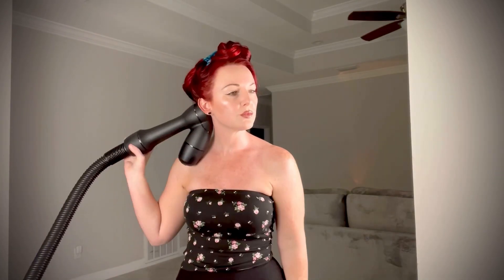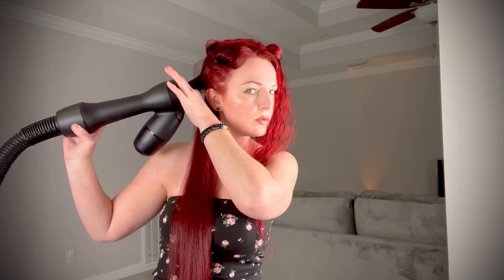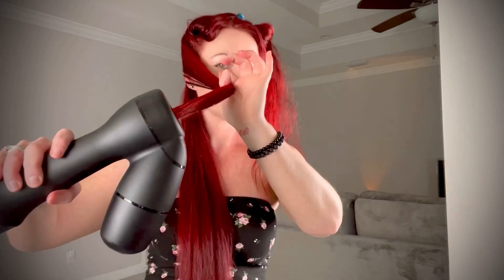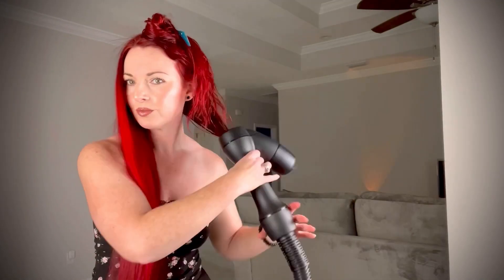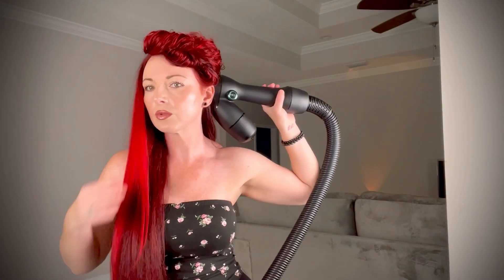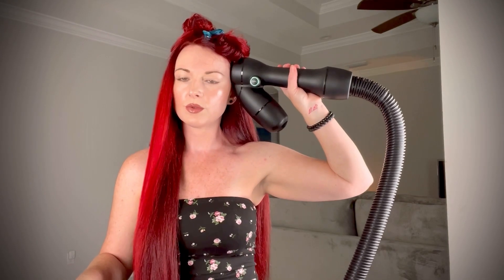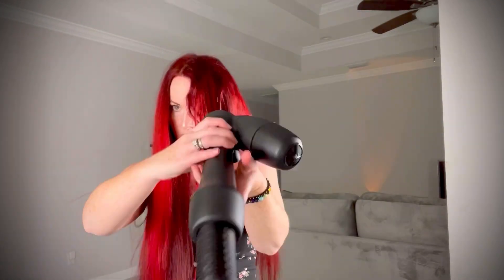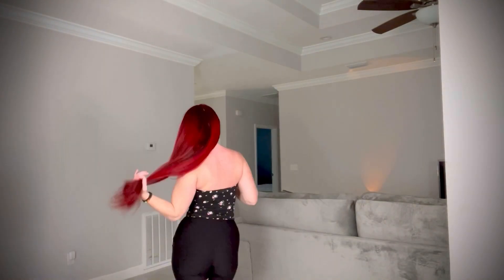RevAir and Long Hair?!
Karie shares tips while Reving her whole head in 20 mins ❤️